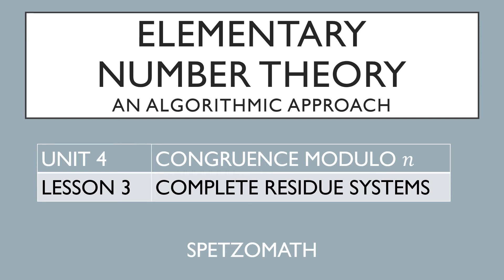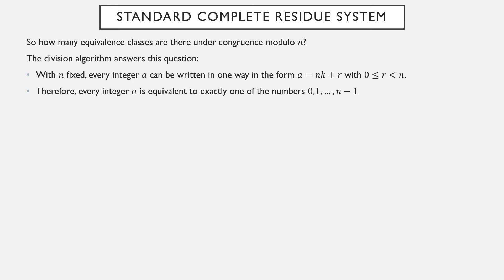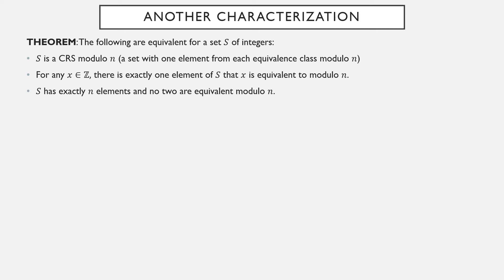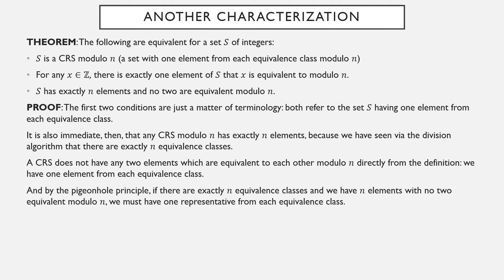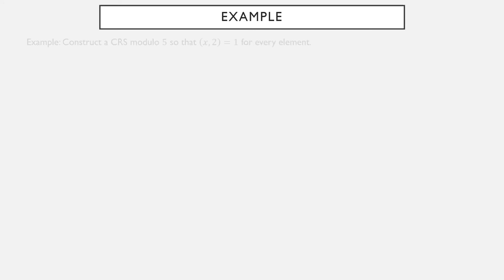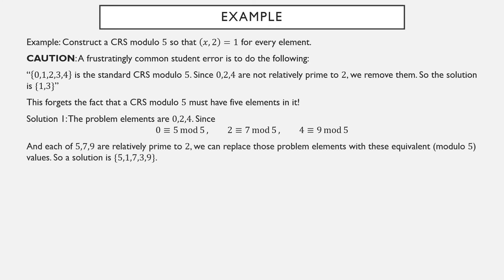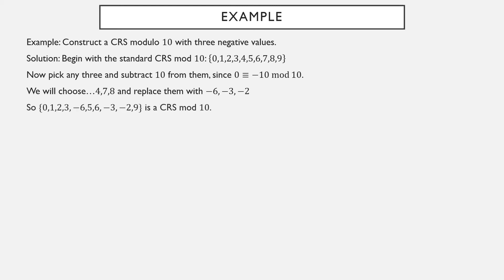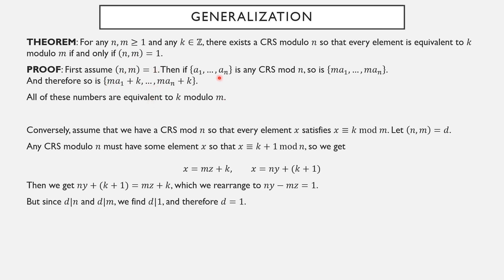04-03: Complete Residue Systems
A complete residue system is a set containing one element from each equivalence class modulo n.